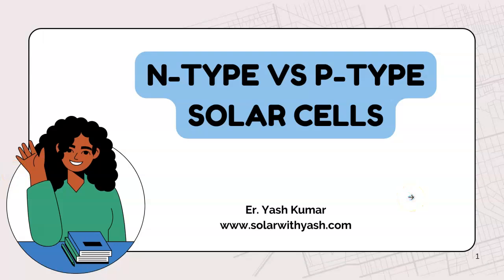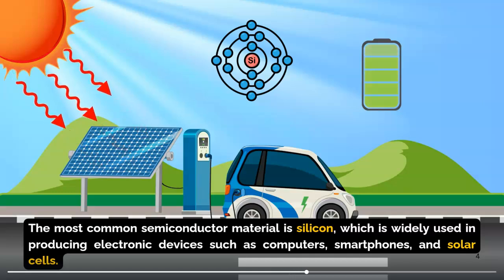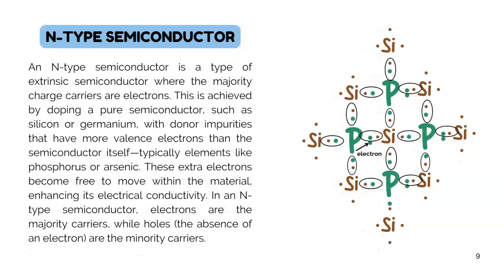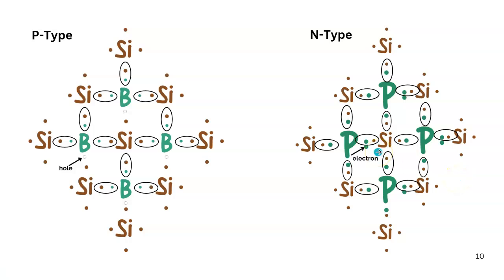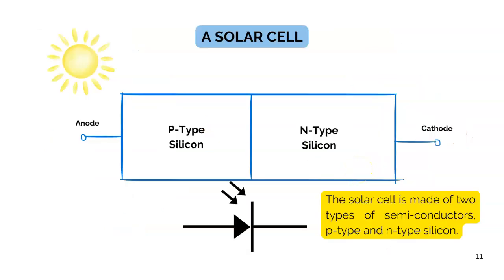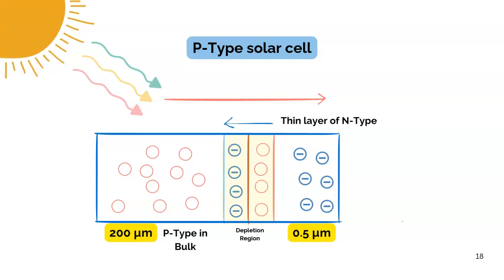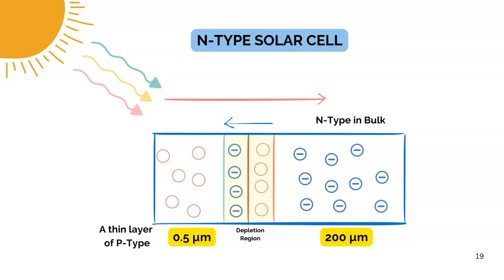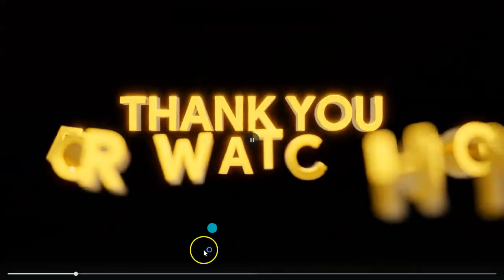N Type vs P Type Solar Cells I Know the Differences, Efficiency, and Applications I Solar with Yash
The knowledge about solarcells - the basic unit of a home solar energy system - has been around since 1839 when French physicist Alexandre-Edmond Becquerel noticed that small electric currents were produced when the metal electrodes were exposed to light. But until April 1954 researchers at Bell Laboratories demonstrated the first practical silicon solar cell.
A semiconductor is a material with electrical conductivity between a conductor, like copper, and an insulator, like glass. This unique property makes semiconductors essential in modern electronics, as they can be used to control electrical signals.
The most common semiconductor material is silicon, widely used in producing electronic devices such as computers, smartphones, and solar cells.
Silicon, in its pure form, is a poor conductor of electricity.
It equal numbers of electrons and holes, resulting in negligible net charge.
By adjusting the properties of semiconductors through processes such as doping, manufacturers can fine-tune their electrical characteristics to suit various applications.
Doping is a process of introducing impurities to enhance the electrical conductivity of Silicon. By adding specific dopants, which are elements from group III or group V of the periodic table, the electrical conductivity of silicon can be significantly enhanced.
A P-typesemiconductor is a type of semiconductor in which the majority of charge carriers are holes, which are created by the introduction of certain impurities into an intrinsic semiconductor material, typically silicon. It involves adding elements such as boron, aluminum, or gallium, which have fewer valence electrons than silicon. These elements create "holes," or positive charge carriers, by accepting electrons from the silicon atoms. As a result, the semiconductor becomes positively charged, as these holes can move through the lattice structure, facilitating electrical conduction.
An Ntypesemiconductor is a type of extrinsic semiconductor where the majority charge carriers are electrons. This is achieved by doping a pure semiconductor, such as silicon or germanium, with donor impurities that have more valence electrons than the semiconductor itself—typically elements like phosphorus or arsenic. These extra electrons become free to move within the material, enhancing its electrical conductivity. In an N-type semiconductor, electrons are the majority carriers, while holes (the absence of an electron) are the minority carriers.
The solarcell is made of two types of semi-conductors, p-type and n-type silicon.
One of the primary benefits of N-type panels is their superior efficiency, which stems from their ability to maintain high-performance levels even in low-light conditions. This is due to their reduced susceptibility to defects and impurities, as they use phosphorus rather than boron in their silicon cells, minimizing light-induced degradation.
Additionally, N-type solar panels often boast a longer lifespan and better thermal performance, which means they can generate more electricity over time, particularly in hot climates.
Furthermore, N-type panels are less prone to performance loss due to potential induced degradation (PID), a common issue with P-type panels. While N-type panels may come with a higher initial cost, their long-term energy yield and durability can make them a more cost-effective choice in the long run.
When photovoltaics were been researched back in the 50s, manufacturing costs were extremely high, but this was not a limitation for space applications requiring a viable power source in space, where there were no other ways to generate power for a spacecraft like the Vanguard 1, the first satellite featuring solar panels in space.

As space applications became a priority, P-type solar panels featuring a high resistance to radiation and degradation in space, became an interest. A large number of resources were used in space photovoltaic application technology back in the 50s. The solar industry just kept the momentum going, using this well-researched technology by lowering prices to produce better P-type solar panels for terrestrial applications. This is why this technology became the norm for the industry.

Kindly take professional advice before making any decision in renewable and green energy.